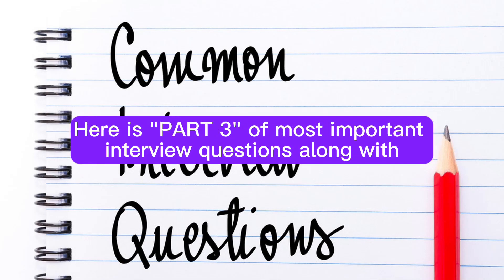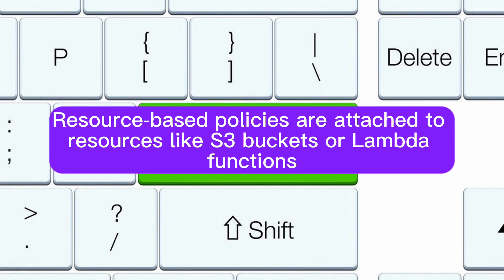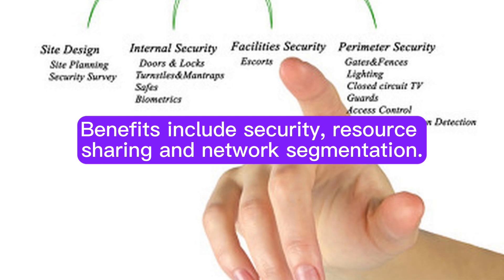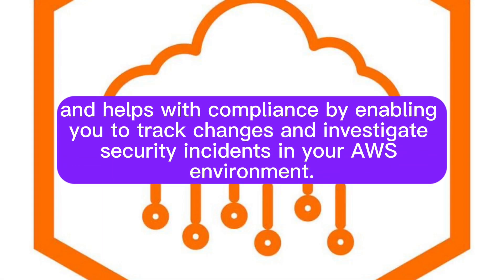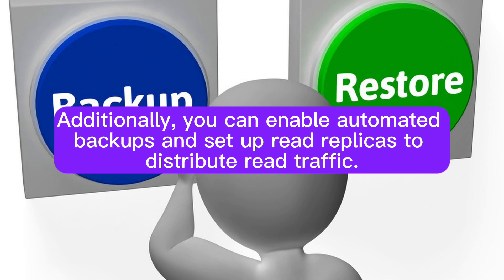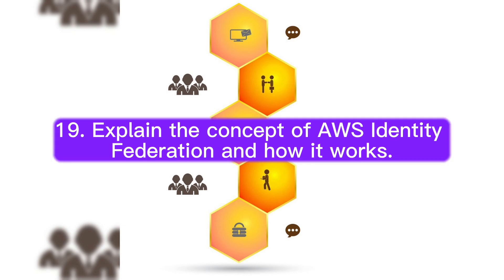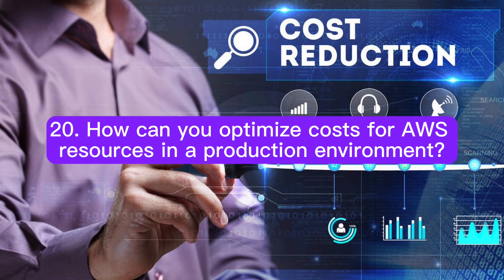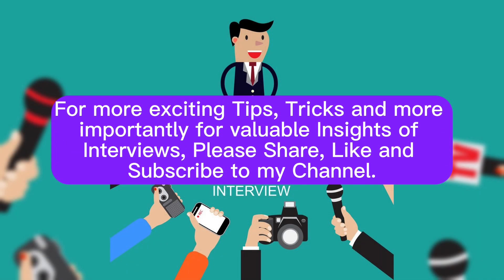"PART 3" AMAZON WEB SRVICES (AWS) Important Interview Questions and Answers FRESHERS and EXPERIENCED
For complete most asked interview Q&A of "AWS" Interviews like Scenario based Q&A, Behavioral based Q&A, Technical based Q&A, Cost optimization Related Q&A, Linux questions in AWS Interviews; check following playlist: